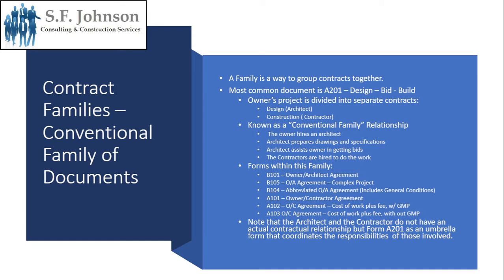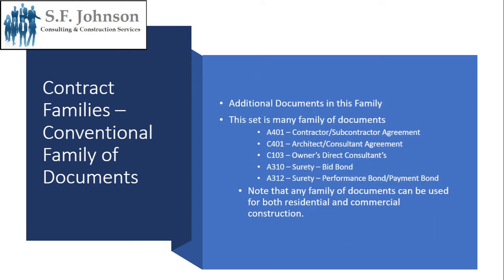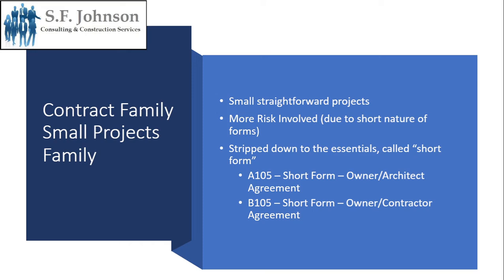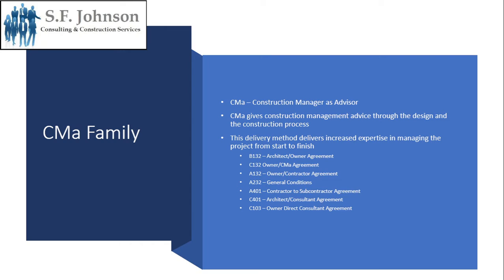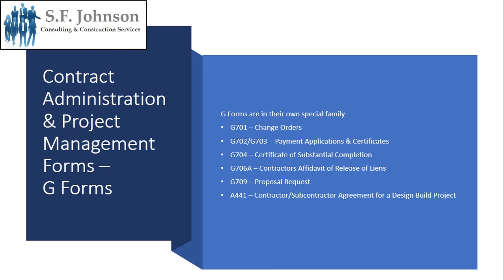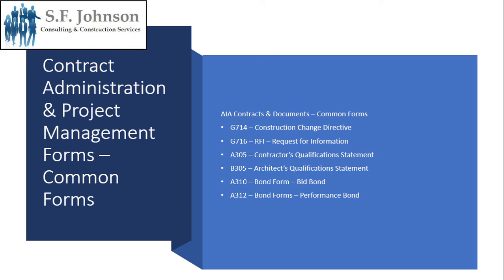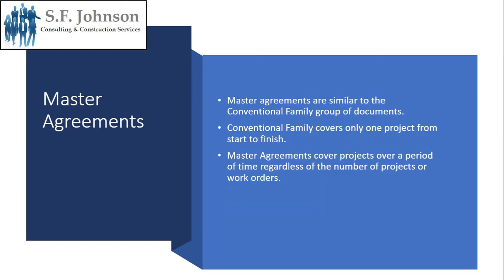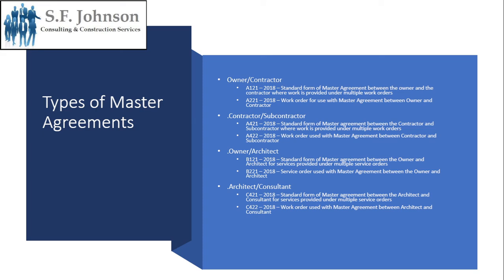🎥 Understanding AIA Contracts & Documents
AIA (American Institute of Architects) Contracts were created through the collaboration of general contractors, engineers, architects, and attorneys — providing a trusted legal framework for construction projects of all sizes.

In this short video, we break down how AIA contract families define the responsibilities and relationships between owners, contractors, subcontractors, and architects. Whether you're new to construction contracts or need a refresher, this is essential knowledge for protecting your business and getting paid.

S F Johnson Consulting & Construction Services
📌 Trusted training for contractors, estimators, and small construction firms.